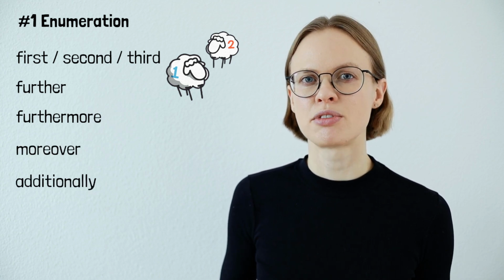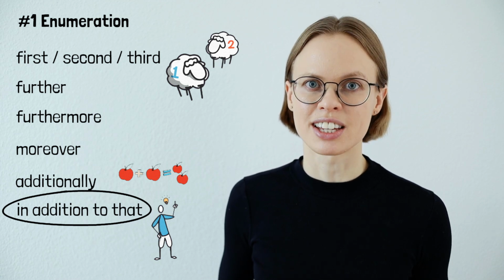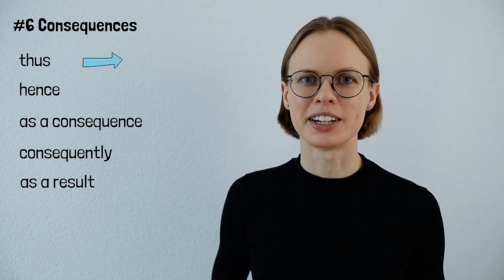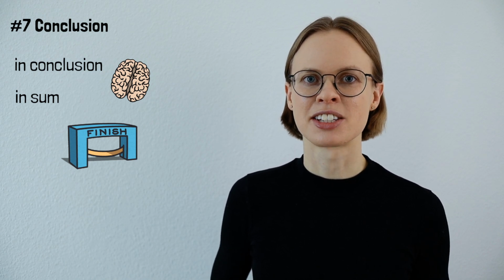TOEFL Writing - Transitions That Boost Your Score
In TOEFL Writing using transitions can boost your score considerably. I scored 30/30 in TOEFL Writing and I used a lot of transitions in my TOEFL essays. Transitions boost your score for three reasons. First, they show that you have a broad range of vocabulary. Second, they help you writing a well-structured TOEFL essay. Third, they help you increase your word count. In short, transitions are a great tool to get a high TOEFL Writing score! I talk about different transitions you must use in your TOEFL essays if you want to get a high score. Use these transitions when practising for TOEFL Writing. If you get used to them during your TOEFL preparation, it will be a lot easier for you to remember and use them in the TOEFL test.

HOW TO WORK WITH THIS VIDEO
1. Watch the video and make sure you understand everything.
2. Download the illustration.
3. Use the illustration for your TOEFL preparation.

FYI
The examples I use in the video and in the illustration are made up by me.

1) ENUMERATION
If you want to enumerate arguments or reasons to support your arguments in TOEFL Writing, use these linking words:

first / second / third
further
furthermore
moreover
additionally
in addition to that

And here comes my top tip if your TOEFL essay is too short. If you have problems writing essays that are long enough, one of the things you can do to make your essay a little bit longer is using long linking words: for example, ‘in addition to that’ consists of four words whereas ‘additionally’ consist of only one word. If you use longer linking words several times, this will make your essay longer.

2) EXAMPLES
Especially in task 2 in TOEFL Writing (the independent task) you will talk about examples. This means you need linking words for introducing an example. Use these linking words:

for example
for instance

Make sure that you vary these two, do not use only one or the other, mix them up in your TOEFL essays.

In TOEFL Writing task 2 you should explain your examples in detail so that the reader understands how your example supports your argument. Therefore, it is a good idea to go more into detail when writing about your example. Use these words:

in particular
more precisely

3) CONTRAST
If you argue for your point in TOEFL Writing task 2 you may want to contrast two points in order to show that you are right. In this case you should use linking words that oppose two or several points. Use these words:

in contrast
rather
otherwise

4) SIMILARITY
Sometimes you may want to describe that things are similar to each other in your TOEFL essays. Use these words:

similarly
in the same way
likewise

5) UNEXPECTED RESULTS
In TOEFL Writing, you will have to talk about unexpected results. Especially in task 1 (the integrated task) where you must talk about the opinion of the speaker and the writer this may happen, so make sure you know a few of them. Use these words:

however
nevertheless
nonetheless
yet

6) CONSEQUENCES
In your TOEFL essays, you will need to talk about consequences, so you should know several transitions to indicate that you are talking about a consequence. Make sure that you know a few of them so that you can use a different word each time you talk about a consequence. Remember that you want to show ETS that you know a lot of vocabulary, this is your chance to do that! If your TOEFL essay is too short, remember to use longer linking words because this helps you increase your word count. Use these words:

thus
hence
as a consequence
consequently

7) CONCLUSION
Guys, you need one linking word which indicates that you draw a conclusion. You need this for your conclusion in task 2. I would recommend memorizing one of them. You can use these words:

in conclusion
in sum

TIMESTAMPS
0:00 TOEFL Writing - Transitions That Boost Your Score
00:42 - #1 Enumeration
02:33 - #2 Examples
05:50 - #3 Contrast
06:31 - #4 Similarity
06:43 - #5 Unexpected results
07:26 - #6 Consequences
07:56 - #7 Conclusion

Youtube Music Library:
Magic Chime